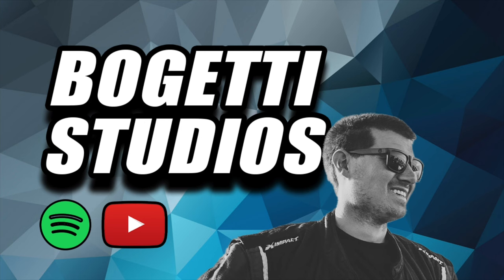How V-Bands Made It Into Racing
Full episodes @bogetti studios

This Channel is dedicated to short clips from the Cooper Bogetti Youtube channel and the Bogetti Studios Podcast Channel

Follow both of those for full content.

(This is an official Cooper Bogetti channel)